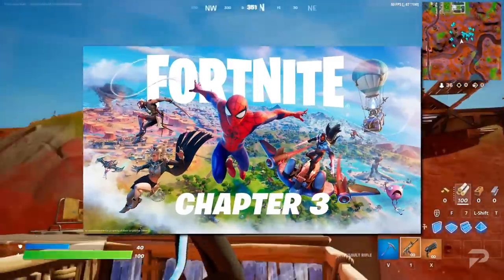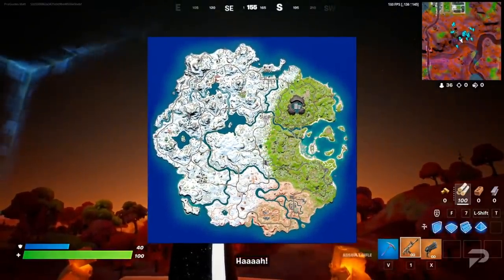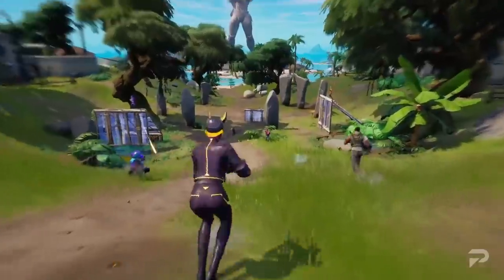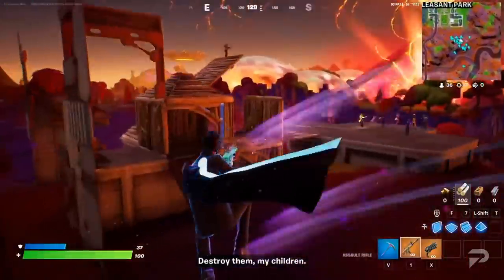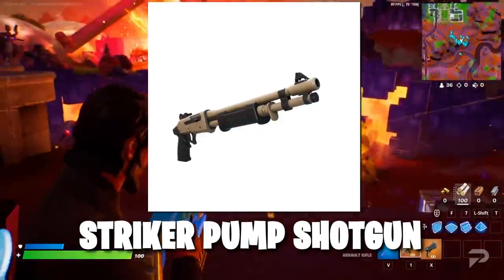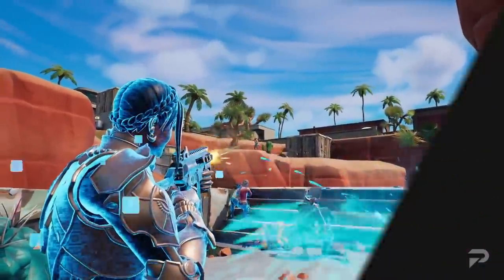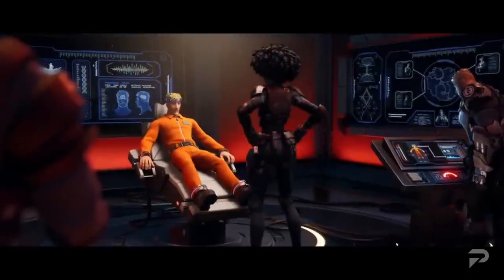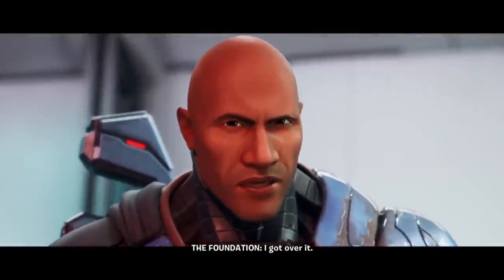Fortnite CHAPTER 3 SEASON 1 Update Explained: EVERYTHING You NEED TO KNOW In UNDER 5 MINUTES!